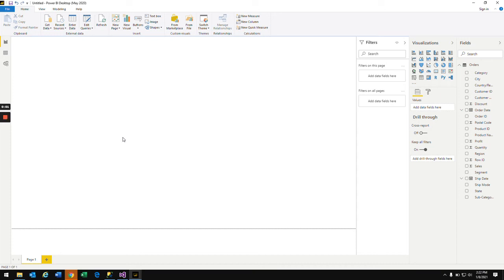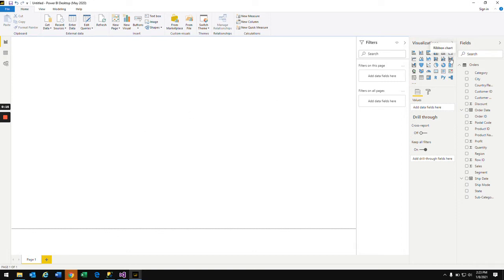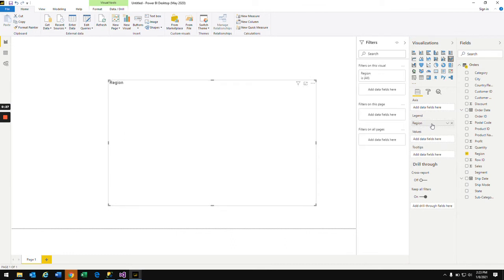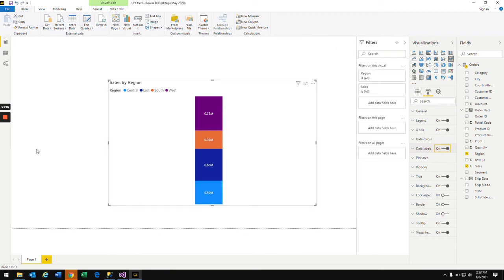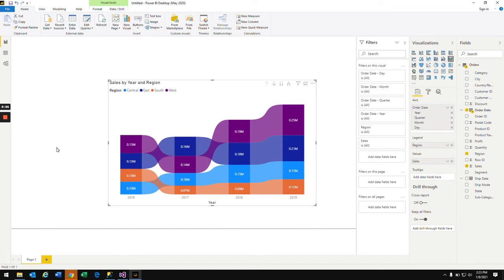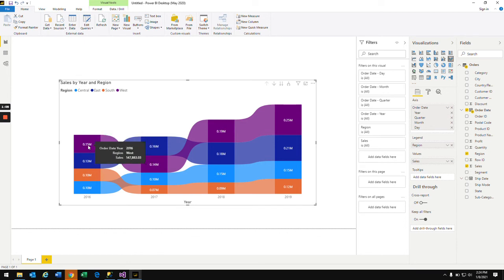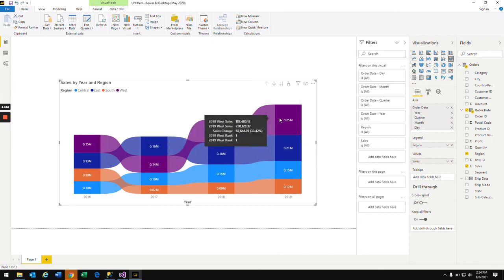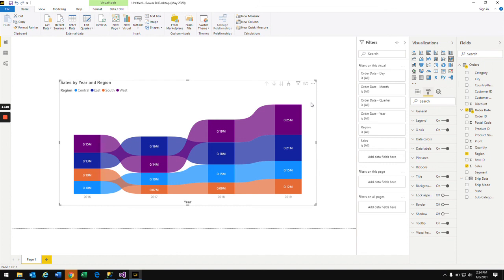How to create Ribbon chart in Power BI |Power BI Tutorial for Beginners 2020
Ribbon charts in Power BI are unique and specific to this Power BI. This chart is not easily available in other tools. If you want to compare Categories across date data type, you can use Ribbon charts. Simple easy and quick to create. This video will show how to create Ribbon chart in Power BI 2020

Business Intelligence with Microsoft Power BI
Power BI Tutorial for Beginners 2020.
Power BI
Data Visualization with Microsoft Power BI .
Power BI Full tutorial.